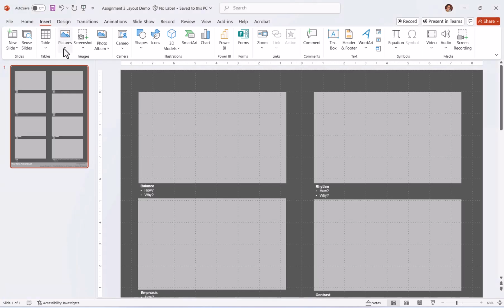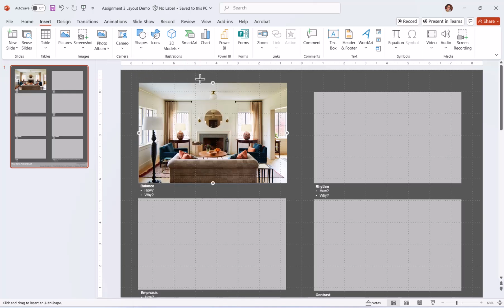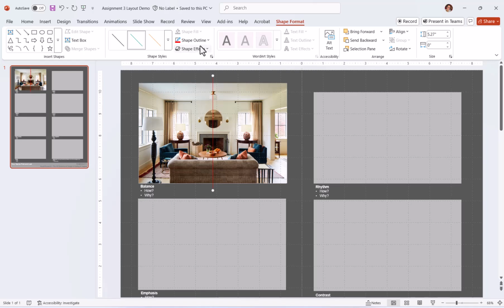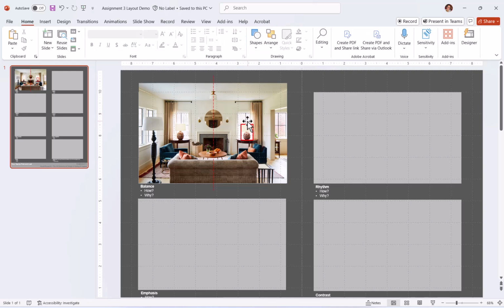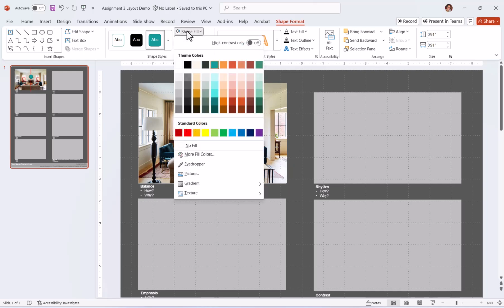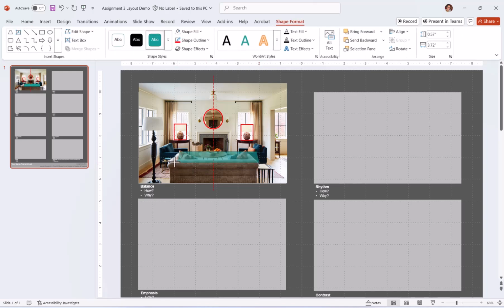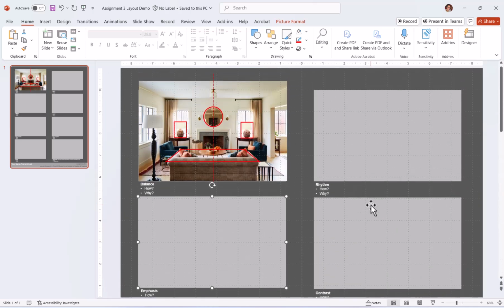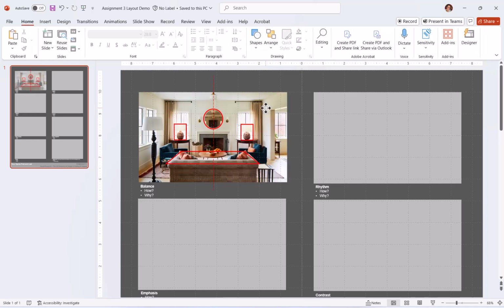Demo: Drawing shapes in Power Point (Assignment:3)